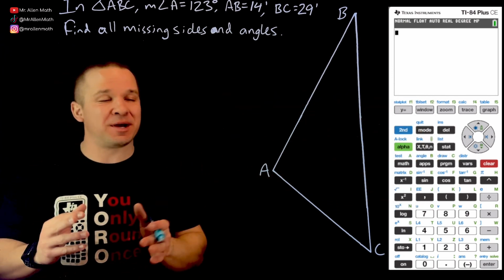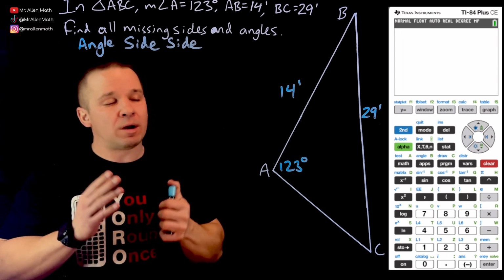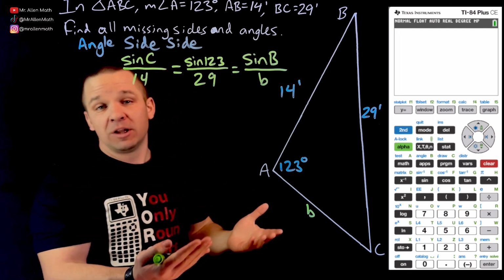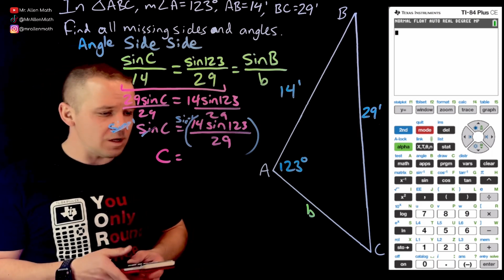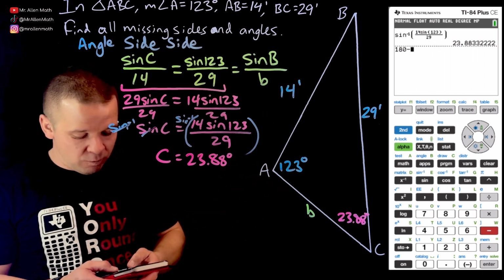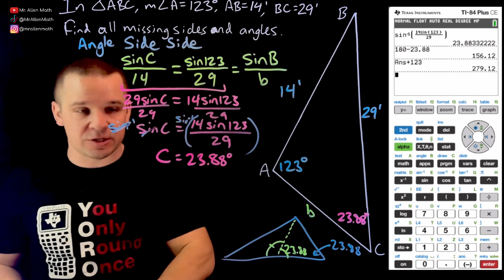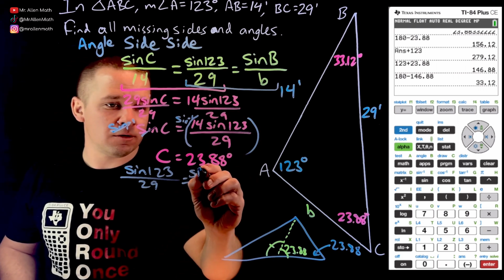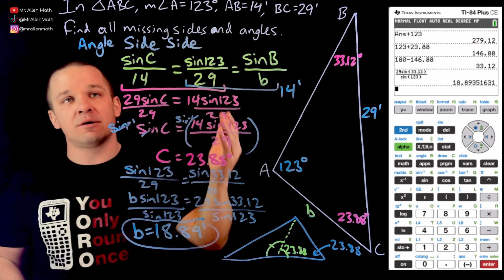Law of Sines - Angle Side Side - 1 Triangle